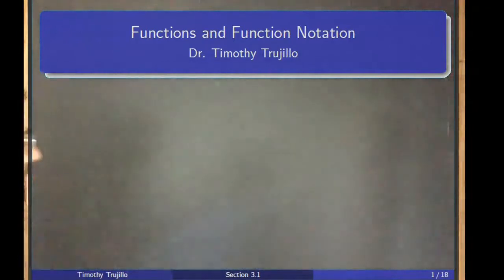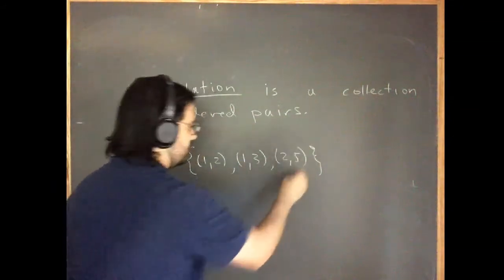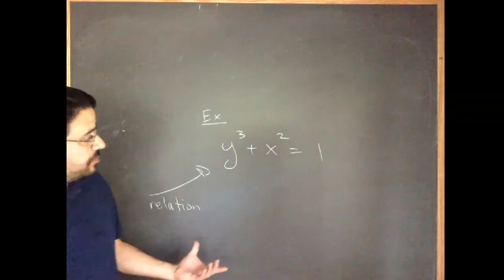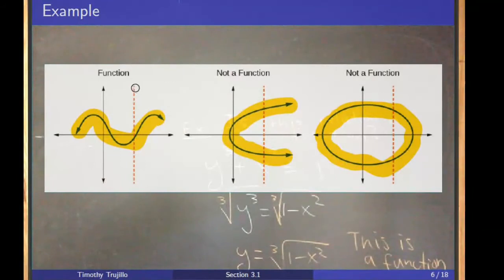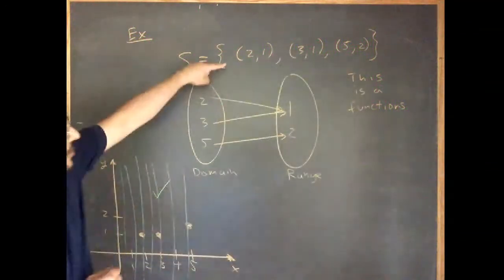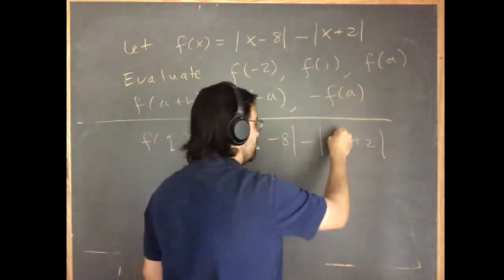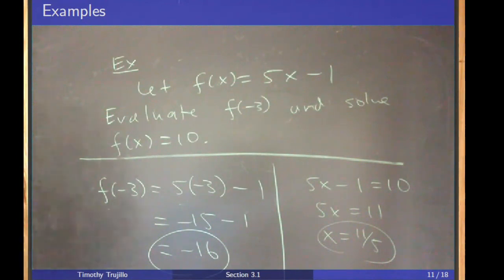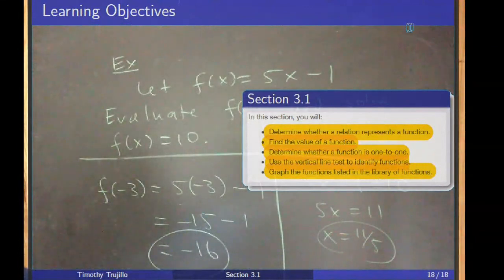Section 3.1 - Trujillo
This video lecture covers section 3.1 from the OpenStax College Algebra textbook.